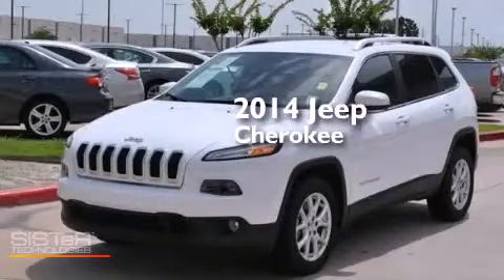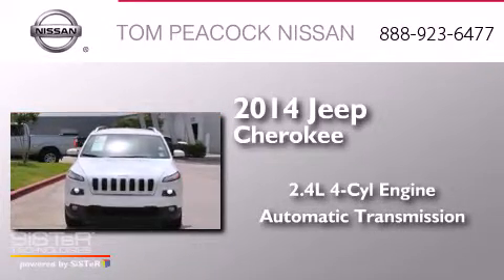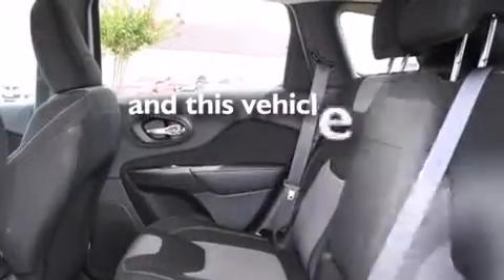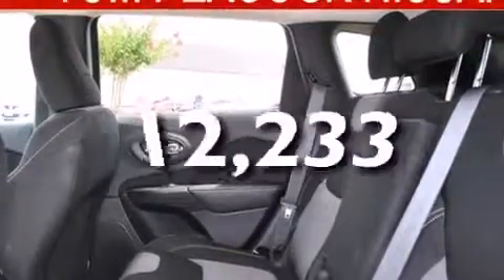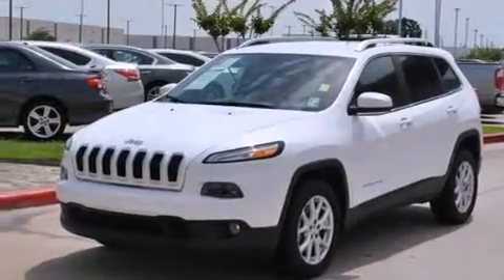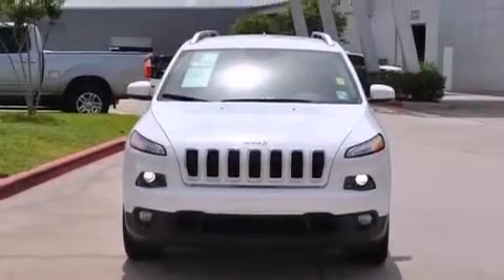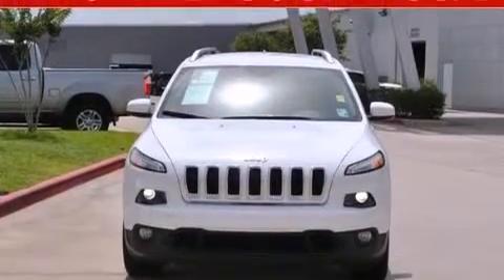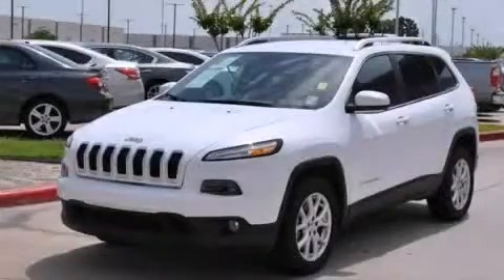2014 Jeep Cherokee Houston TX 77090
We have been honored to serve the Houston TX area , we promise that your experience at our dealership will exceed your expectations ! Year : 2014 Make : Jeep Model : Cherokee Engine : 2.4L 4 Cyl. Sequential Multiport Fuel Injection Trans . : 9-Speed Automatic Exterior : Bright White Clear Coat Miles : 12,233 Stock : 10799 Tom Peacock Nissan 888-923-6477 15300 I-45 North Houston , TX 77090